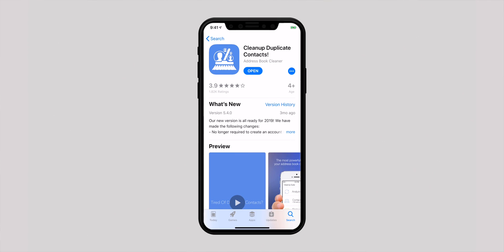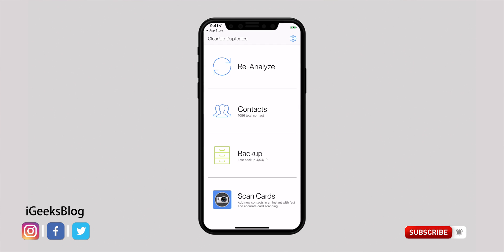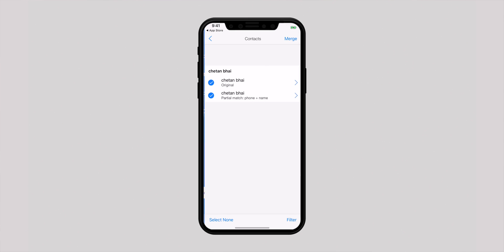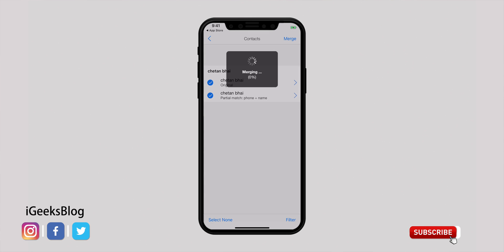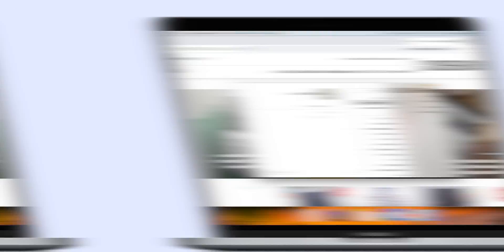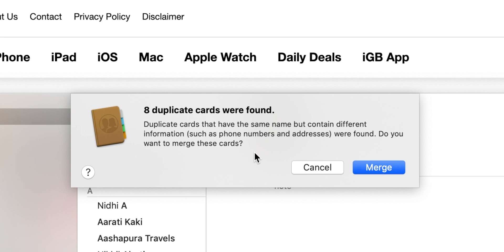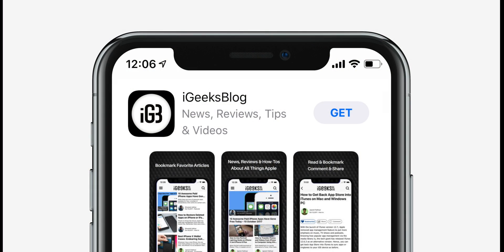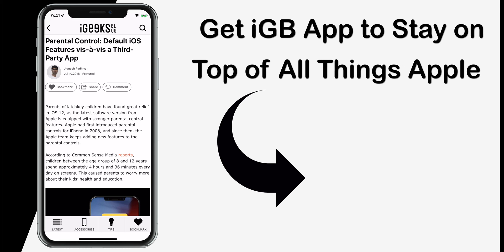How to Delete or Merge Duplicate Contacts on iPhone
Do you ever wish to delete duplicate contacts on your iPhone? Here is a way to delete or merge duplicate contacts on your iPhone or iPad.

Or